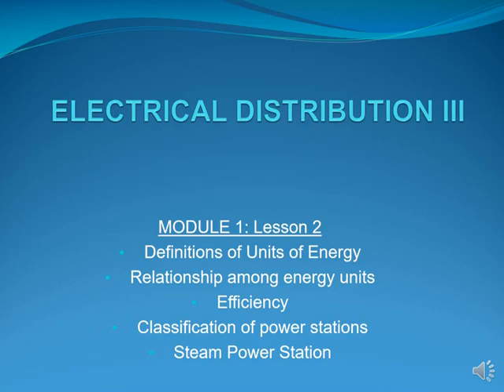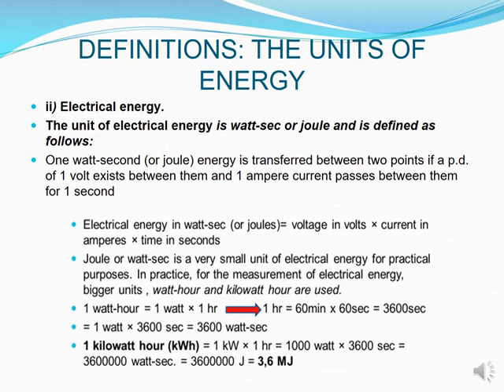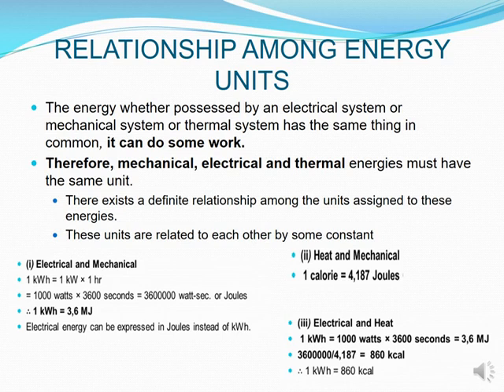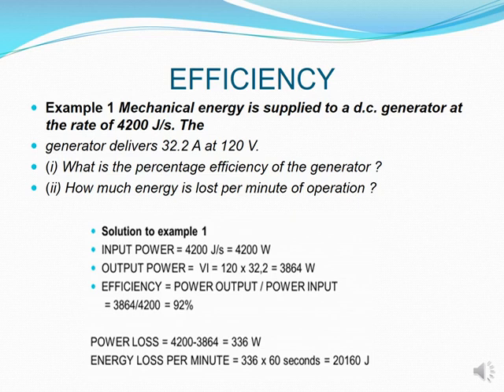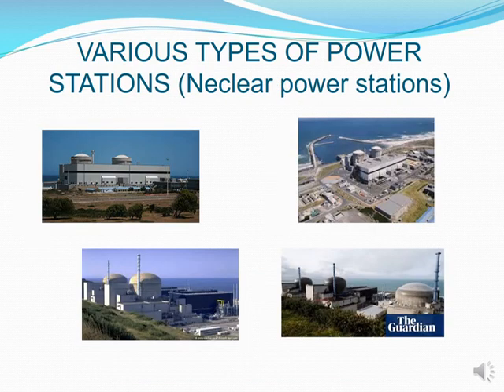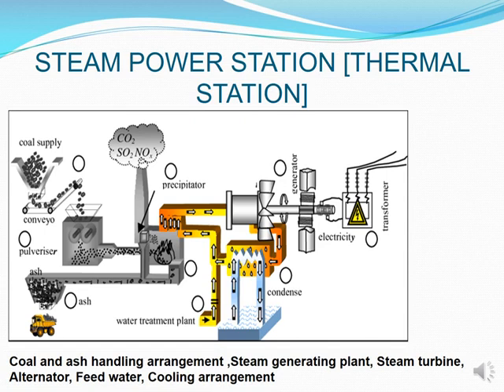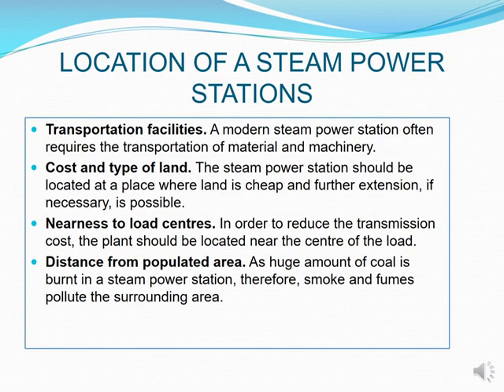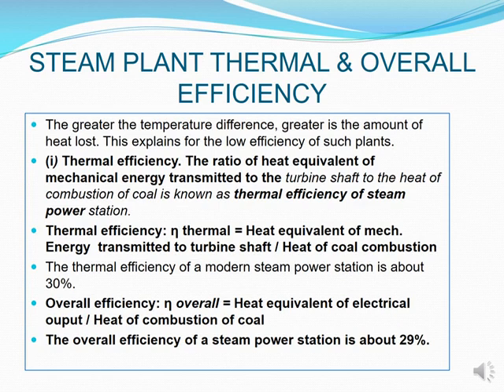Electrical Distribution III Module 1 Lesson 2 Part 1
This module consists of the Definitions of the Energy units and the relationship between them, Introduction of Power Stations and theory on Coal Powered Stations (Steam Thermal Power Stations)